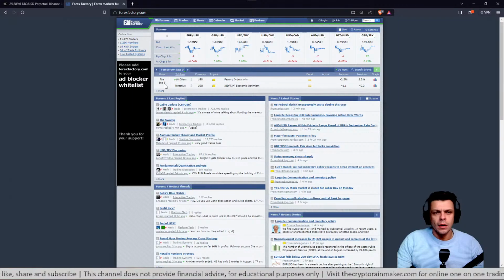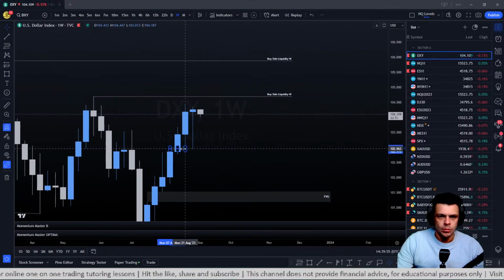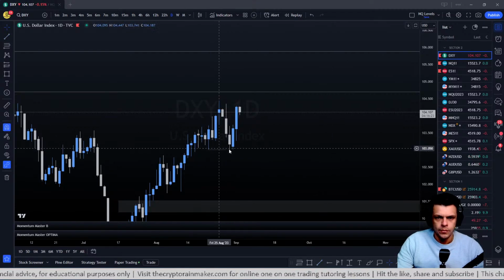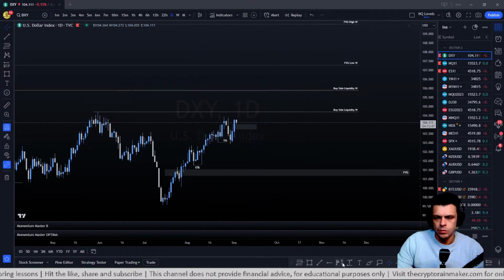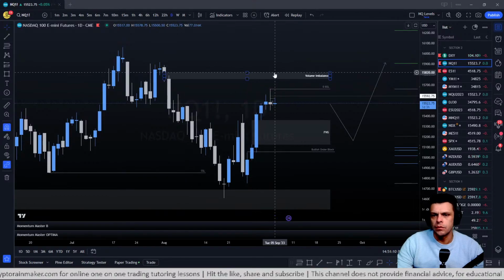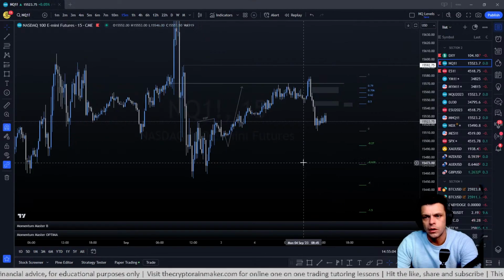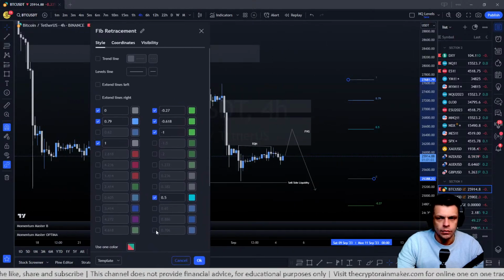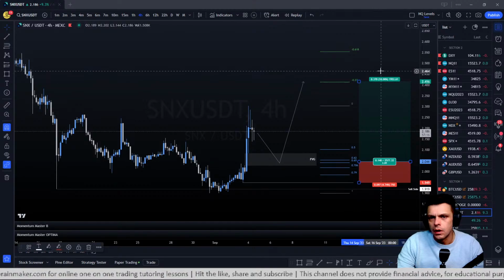💎Nasdaq Bitcoin Altcoin Trading Analysis | Insights from a Funded Trader💎